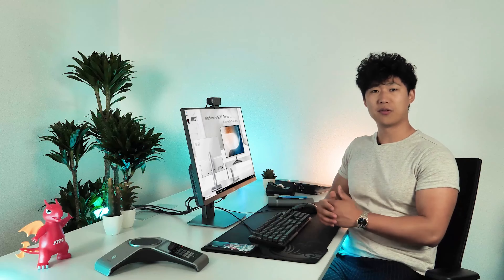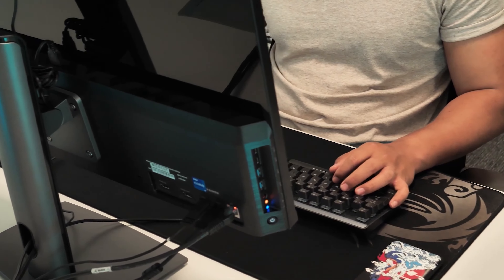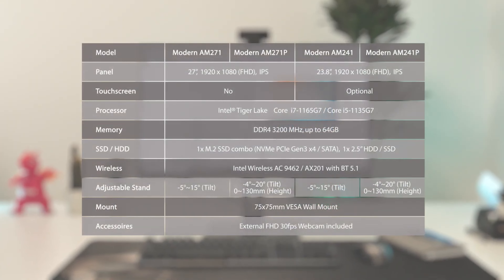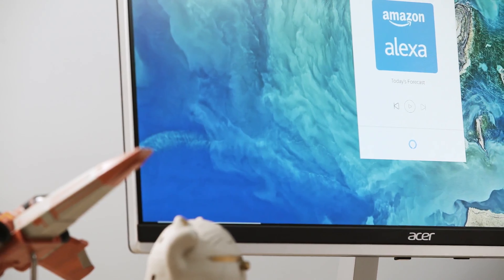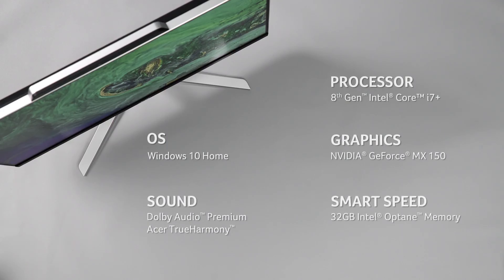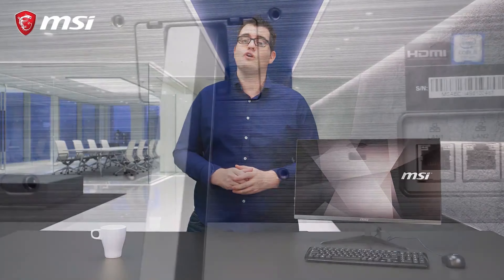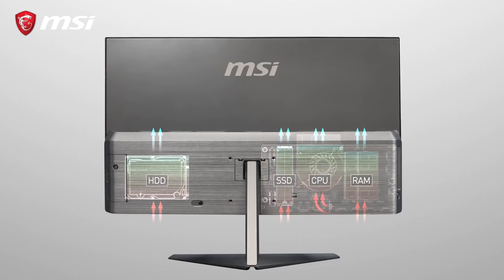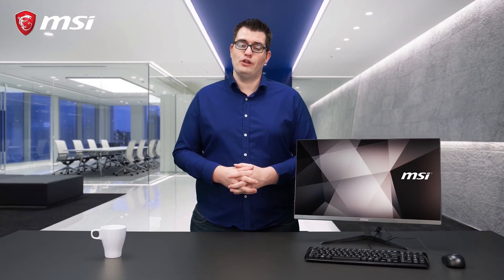Best All in One PC 2021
1. MSI Modern AM241P AIO Desktop
2. Acer Aspire Z24-890-UA91 AIO Desktop
3. MSI PRO 24X AIO Desktop
4. Lenovo Yoga A940 27" AIO
5. Asus ZN241ICUT-DS51 Zen AIO All-in-One PC